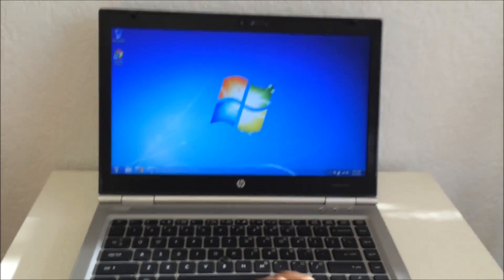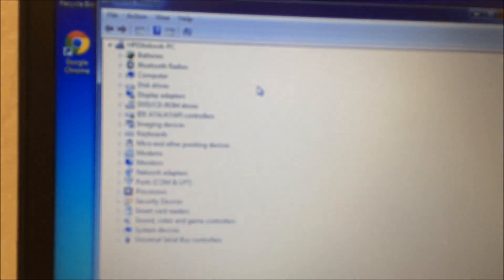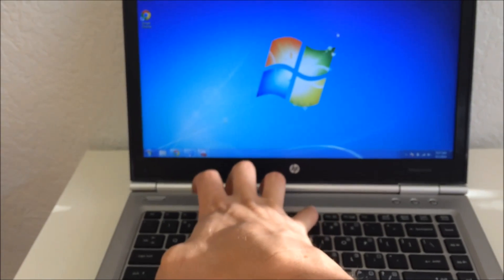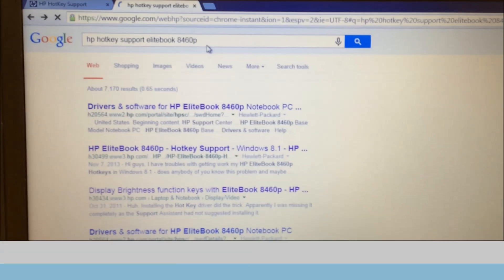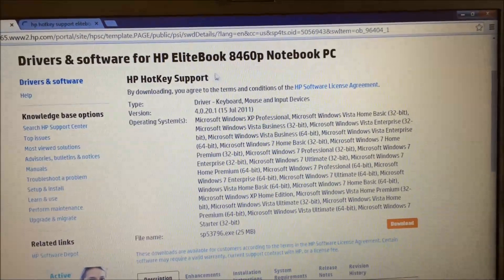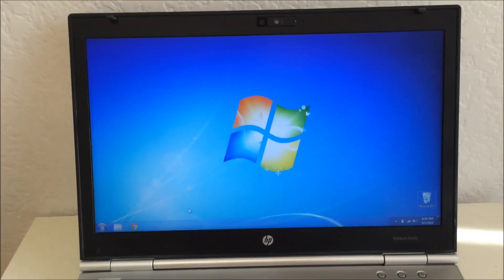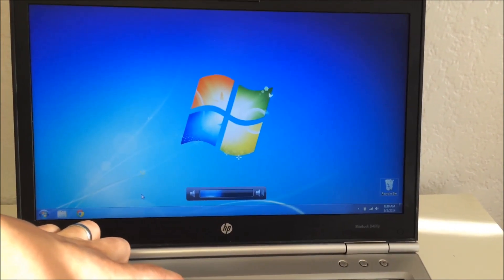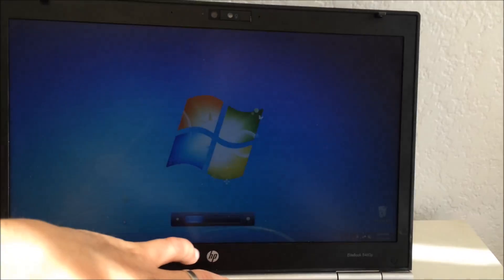HP EliteBook FN Keys Not Working - Resolved!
After installing all the drivers on my HP EliteBook 8460p...the FN Keys would not work to adjust the brightness or volume.

Here is a link to the HotKey Support Driver which will resolve the issue!  Just download and install.

Let me know if questions!

Download the driver (link is long!) lol